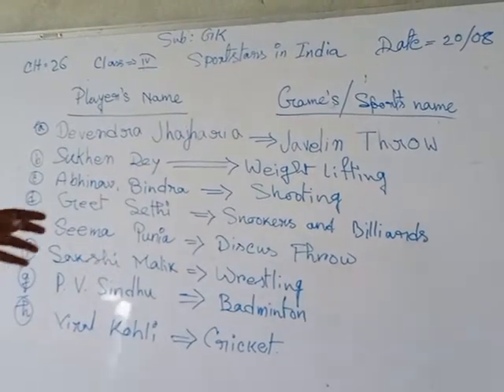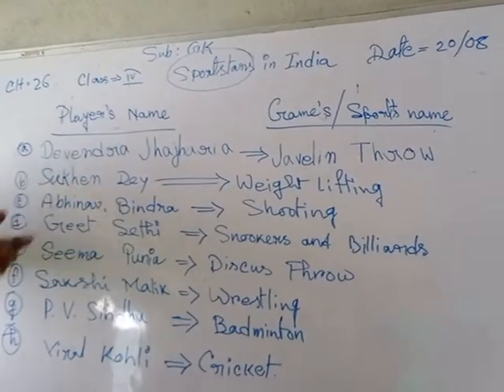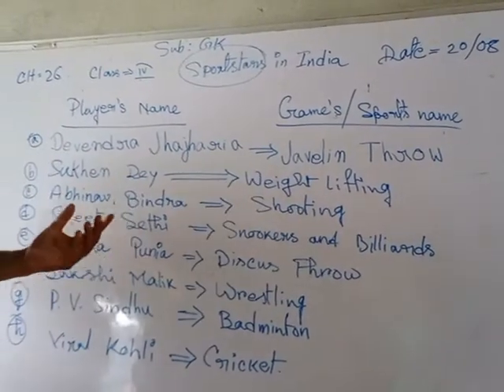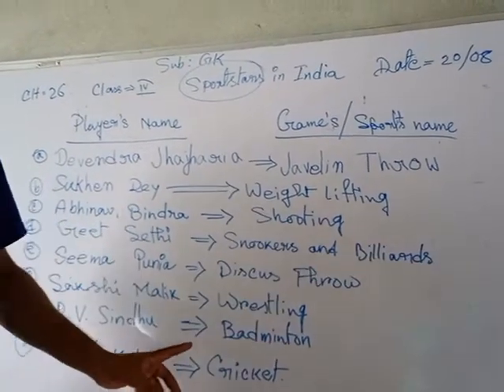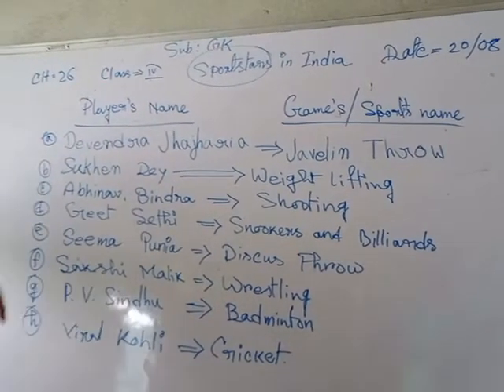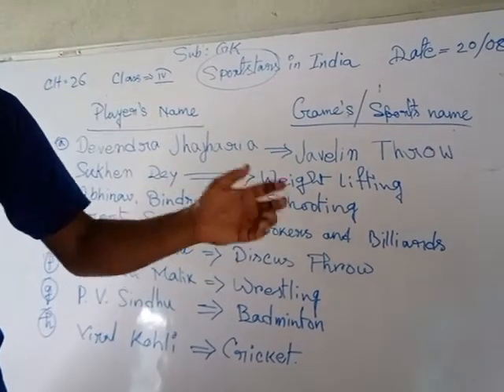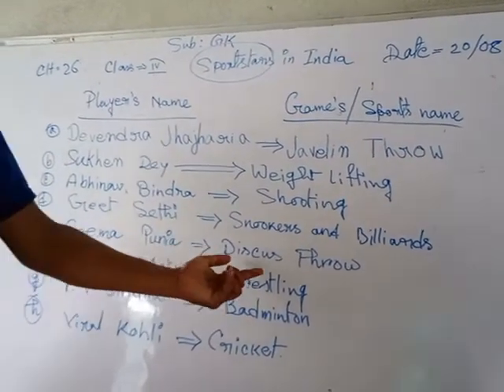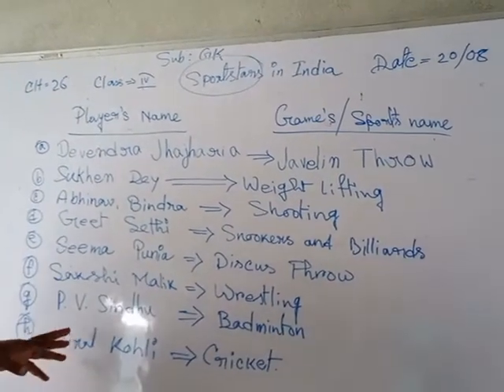Class 4 GK (20/08/2020)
Sportstars in India